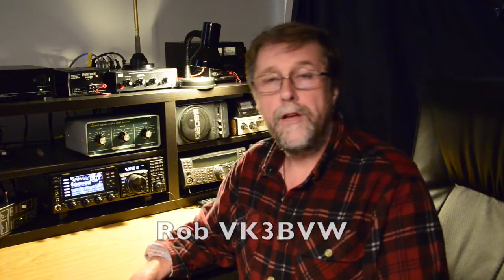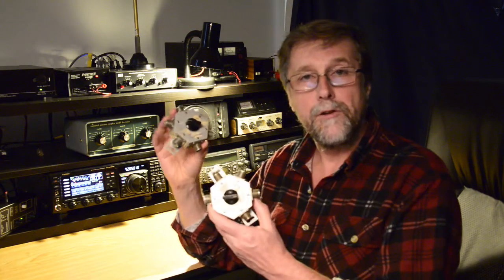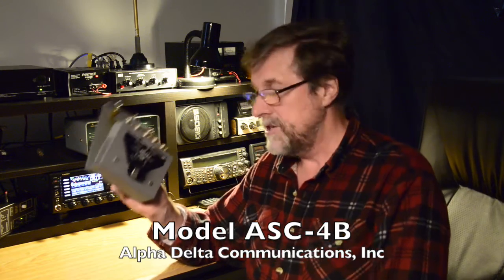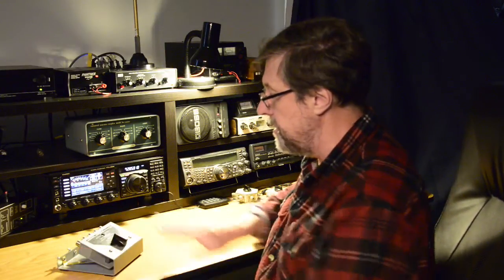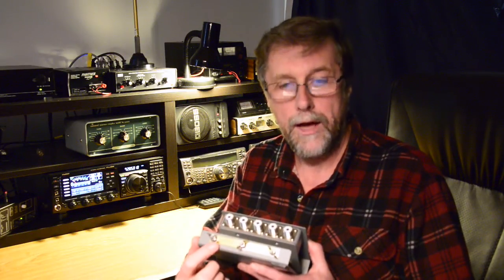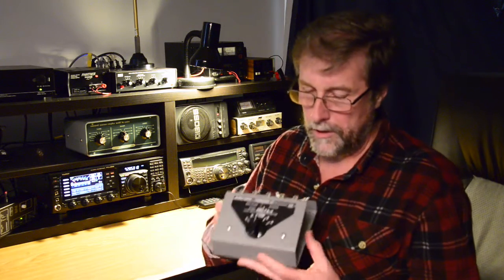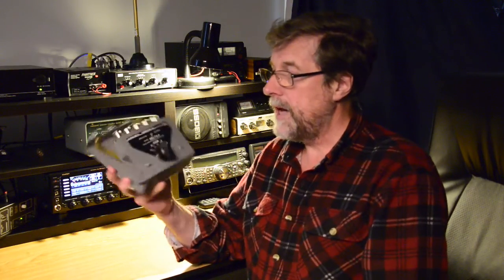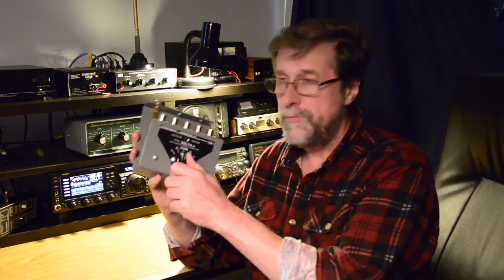Review: Alpha Delta ASC 4 Position Antenna Switch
A review of the Alpha Delta Communications, Inc. ASC 4 Position Antenna Switch. ASC stands for Antenna Selector Console. The review is by Rob VK3BVW from the Mount Evelyn DX Report. Further information and photos of this unit can be obtained at: